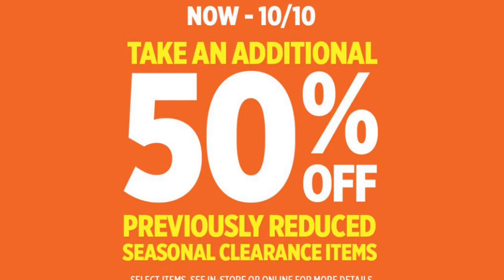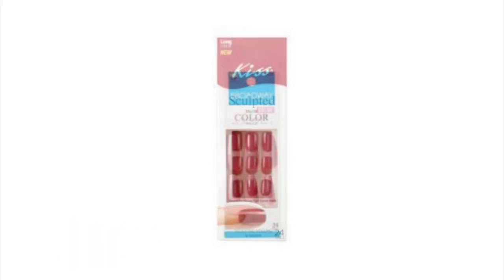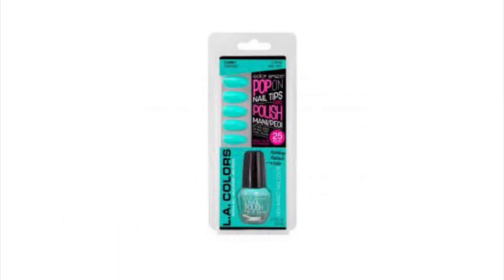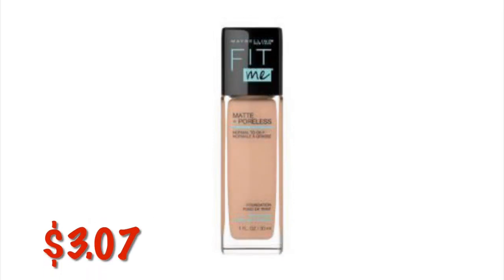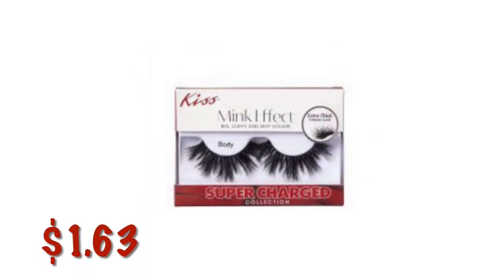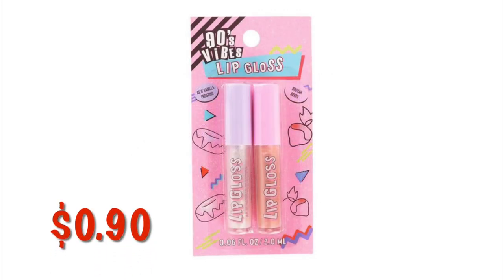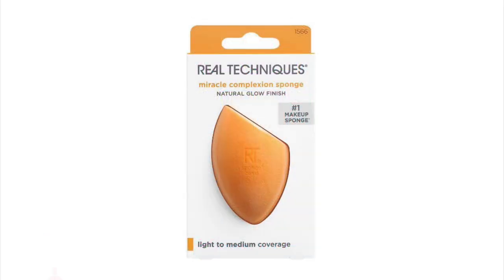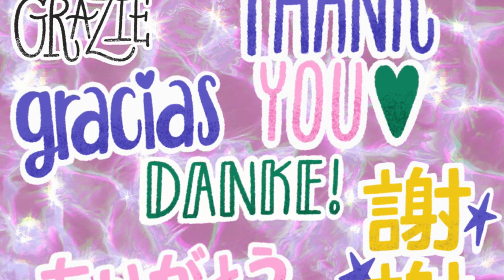🔥DOLLAR GENERAL FREE & CHEAP🔥$0.75 COVER GIRL🔥LASHES, NAILS, & MORE🔥LAST CHANCE DON’T MISS IT🔥VIII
Clearance visual video number VIII, beauty, face care, false eyelashes and fake nails! Clearance event at Dollar General ends today, Thursday, 10/10/24